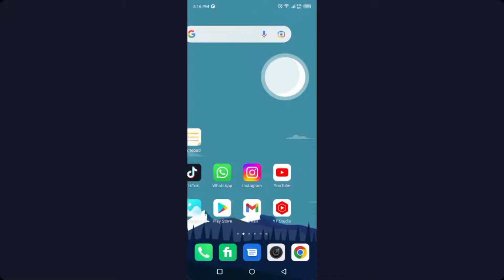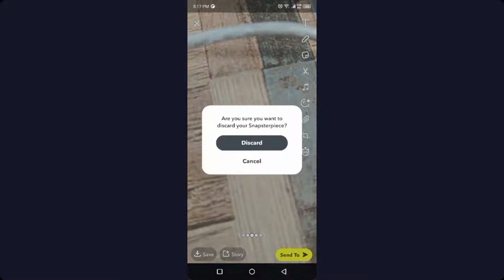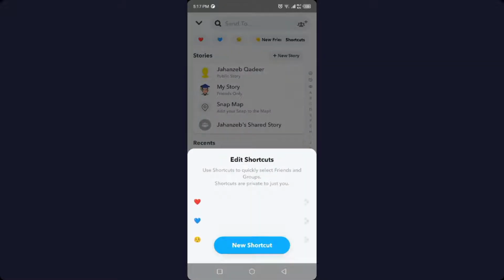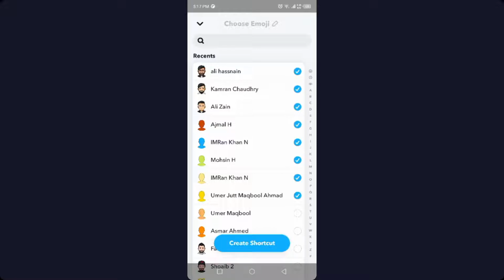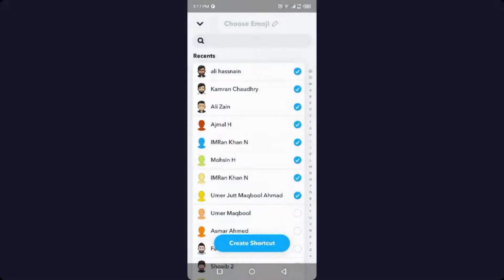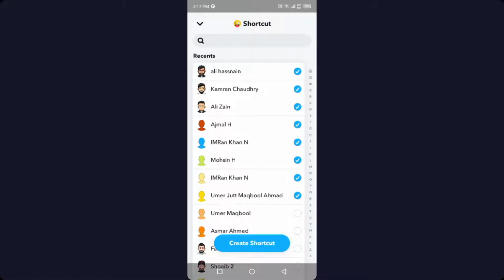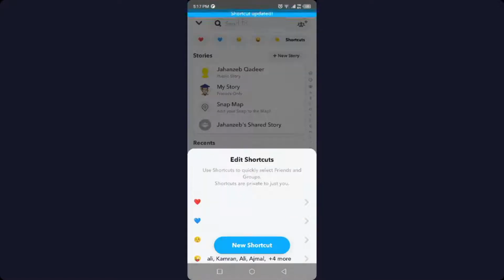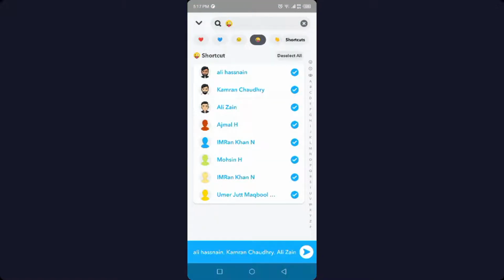How to send snap to everyone at once (Easy Trick)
How to send snap to everyone at once